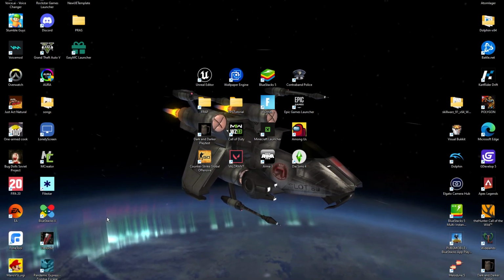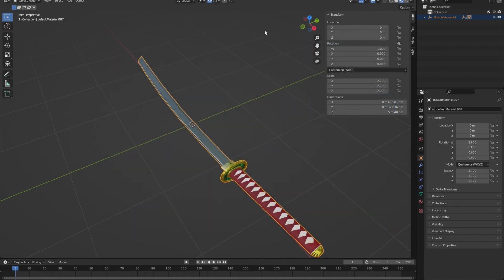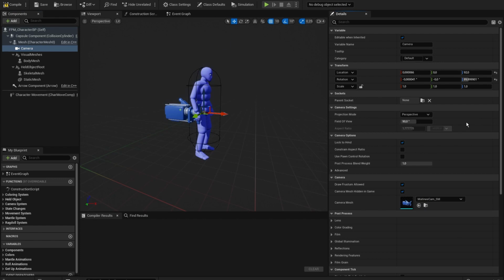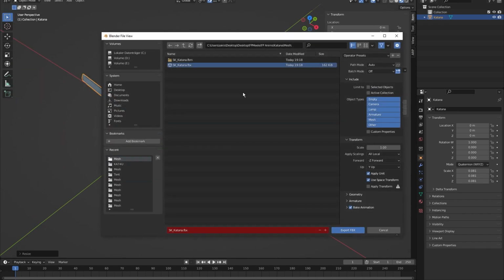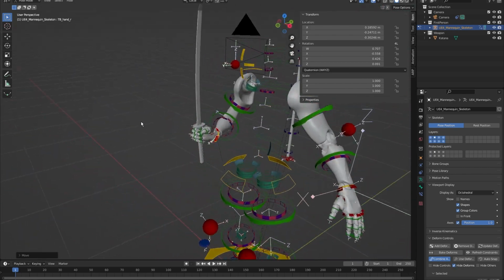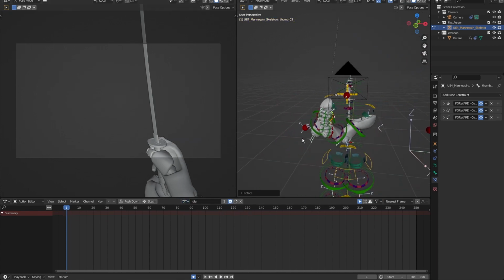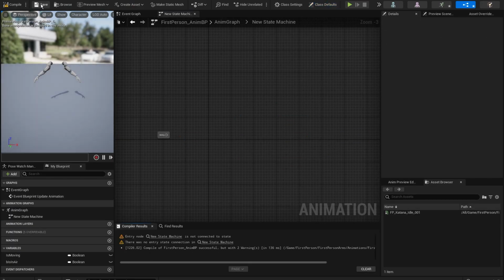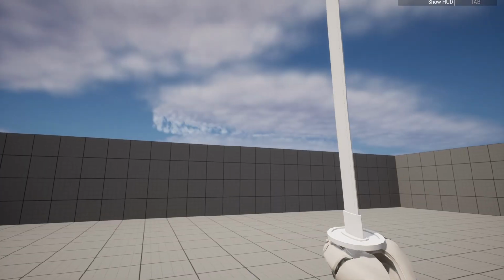#1 First Person Meele Tutorial | Unreal Engine 5 | Animations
Hey, i hope this helps some of you.
Sorry for my bad english because i am from germany ^^

Have fun!